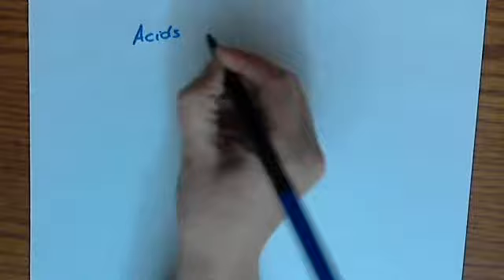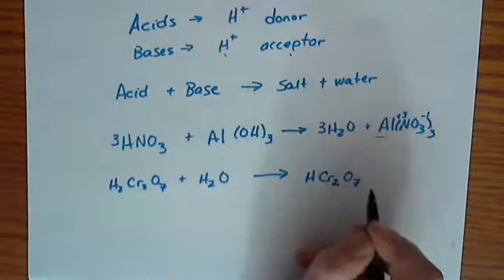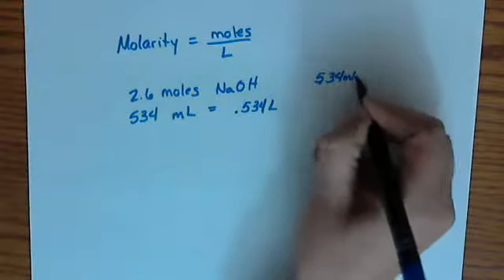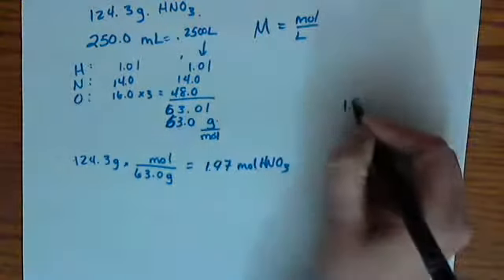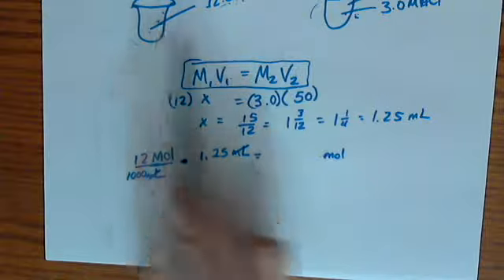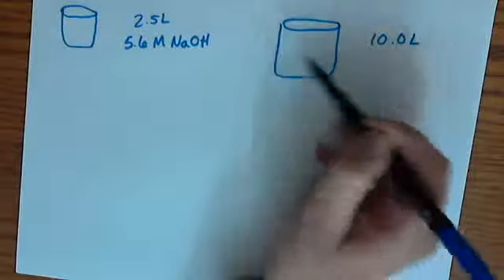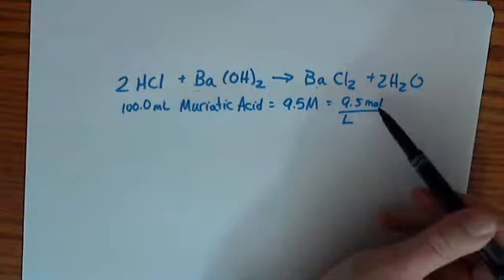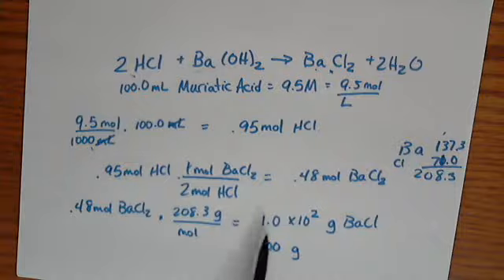Chem Mod 10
Chemistry/Module 10/ Acid Base reactions